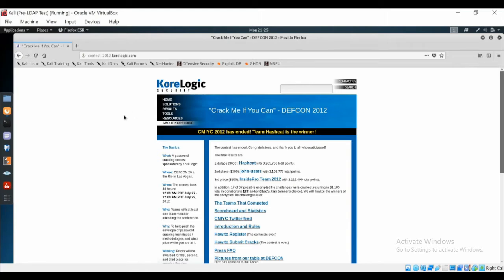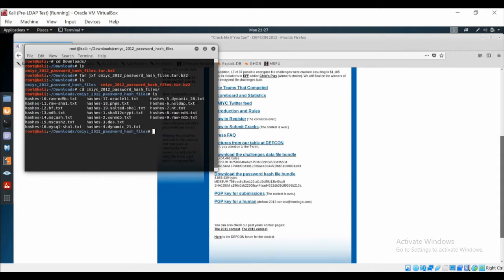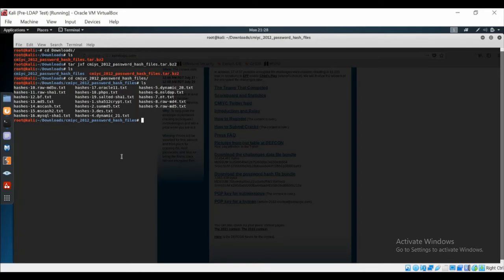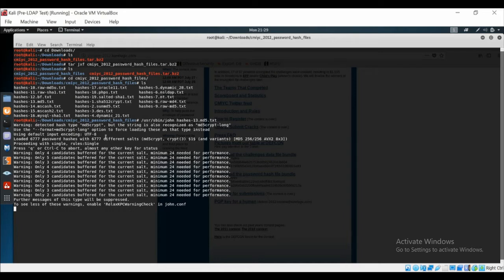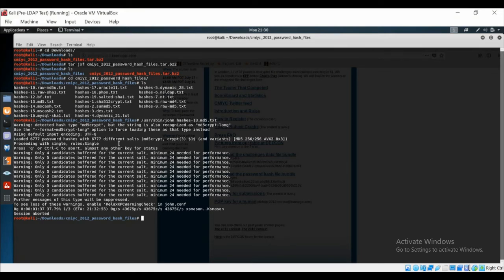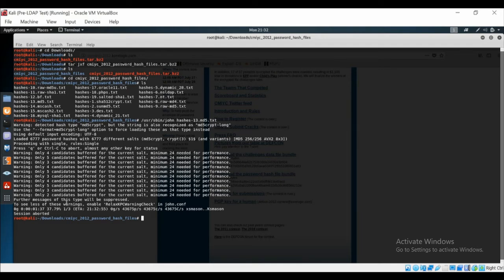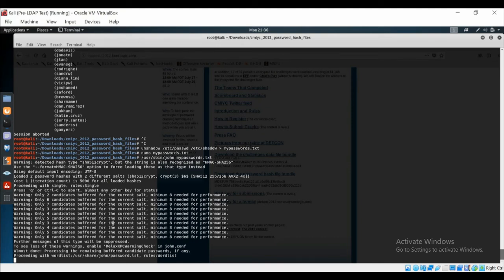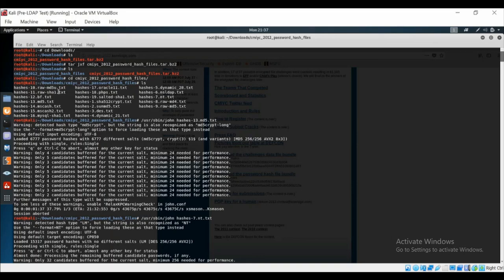Cracking Passwords Offline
Fundamentals of White Hat Hacking/Penetration Testing